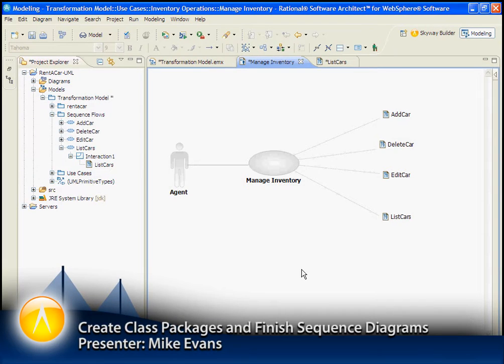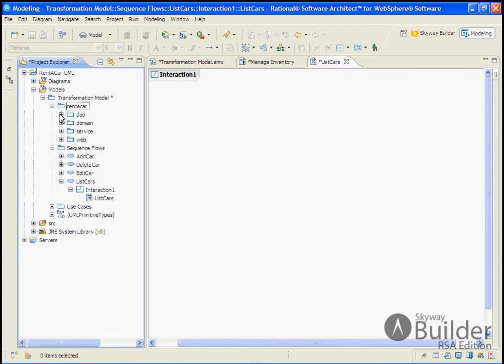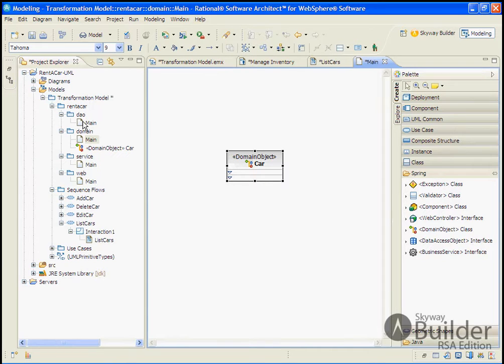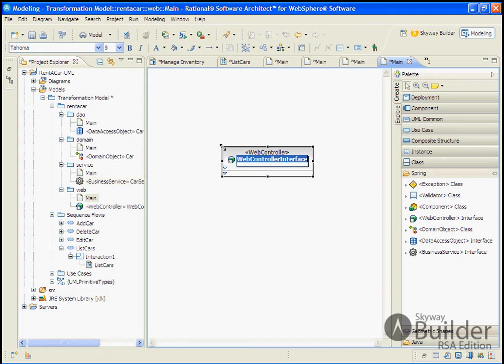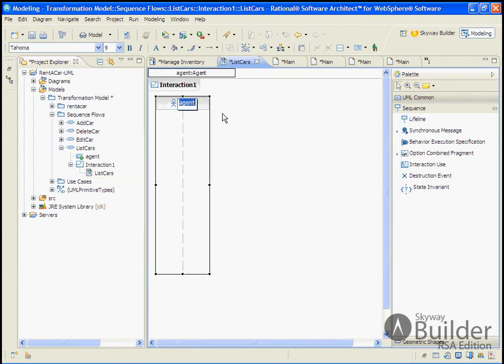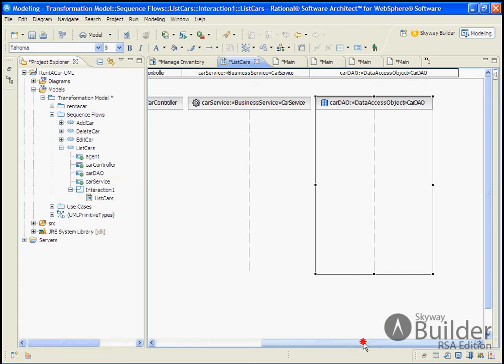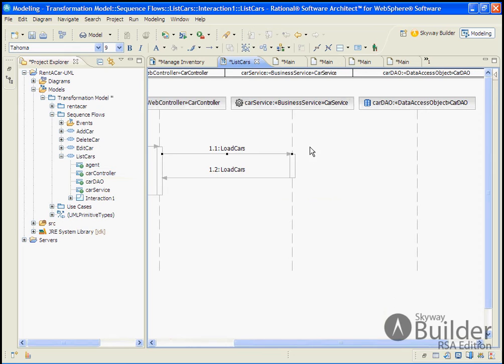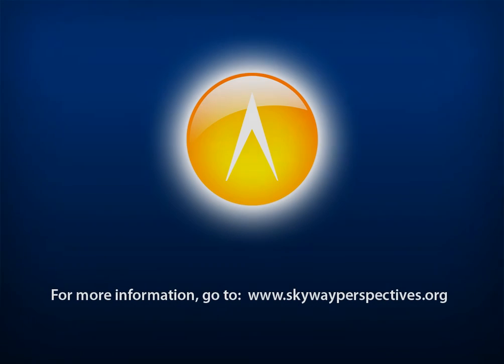Spring UML Design (4 of 5) - Create Class Packages and Finish Sequence Diagrams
Mike Evans of Skyway Software demonstrates the implementation of the Class Packages and Sequence Diagrams for a Spring MVC application using IBM RSA and Skyway Builder RSA Edition.